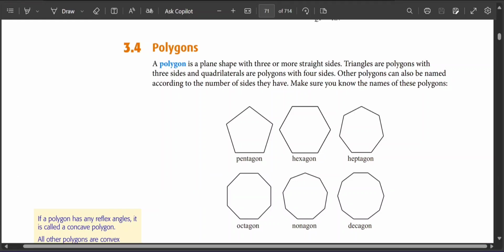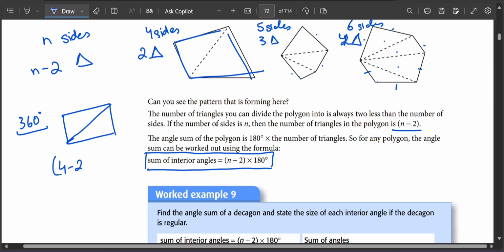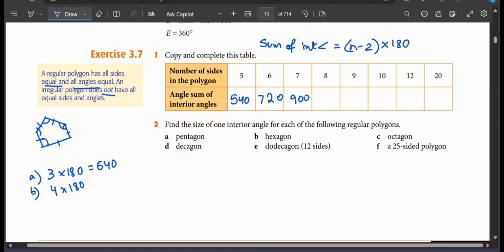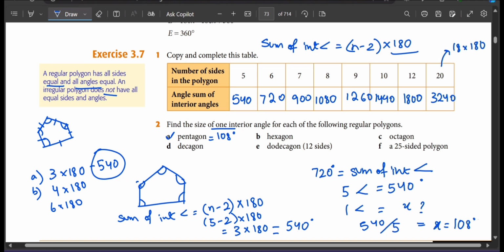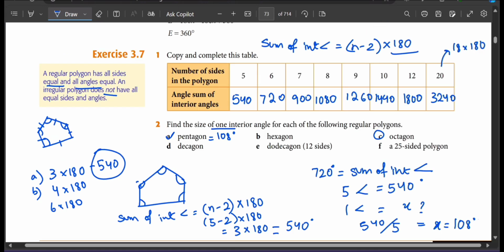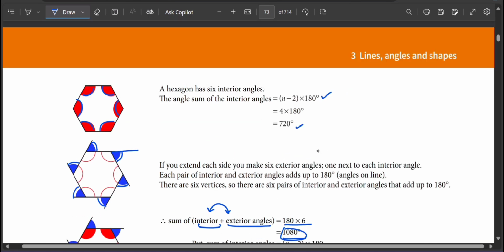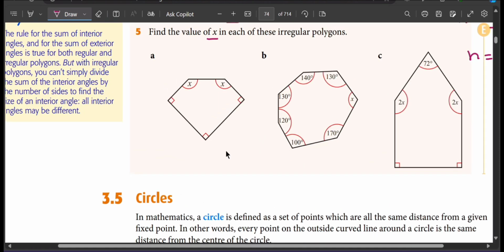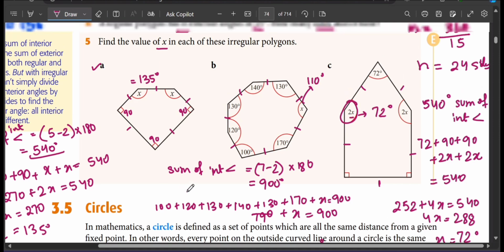Ex 3.7 | Polygons | Chapter 3 | IGCSE Maths (0580)